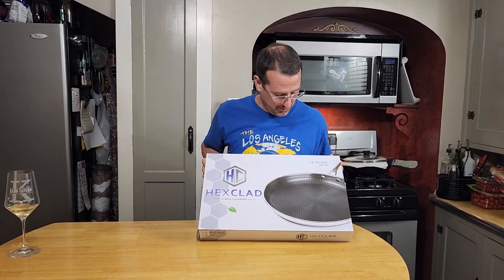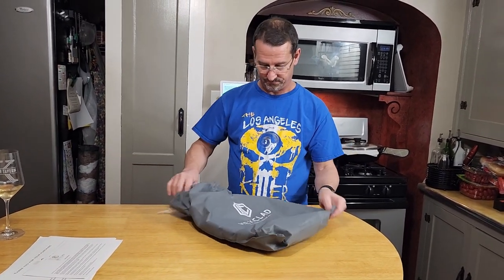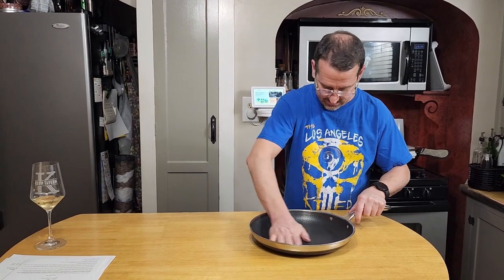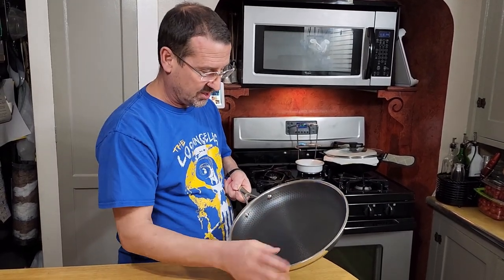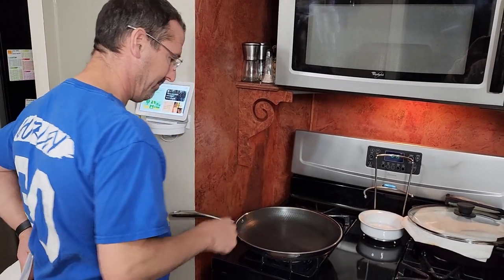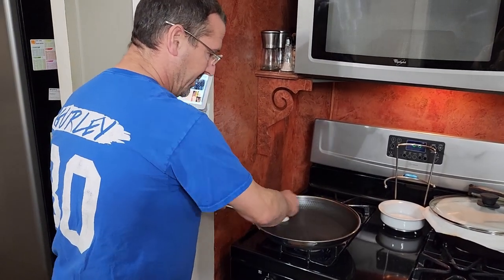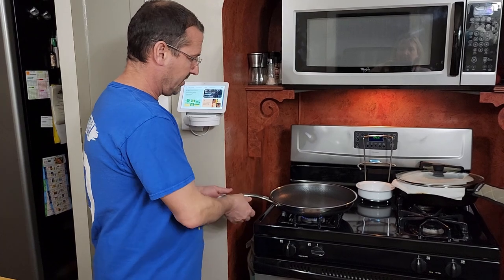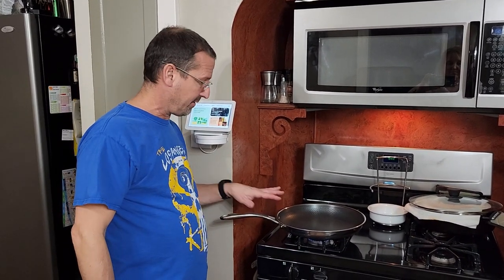HexClad Cookware opening and seasoning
HexClad 6 Piece Hybrid Stainless Steel Cookware

This is the same cookware Gordon Ramsey uses on Hells Kitchen

HexClad design allows you to get that great stainless steel sear with little to no oil and, best of all, virtually no sticking! Unlike other pans, our exteriors clean up easily because our patented HexClad design is on the outside of the pan as well.

HexClad Cookware is:

- PFOA Free
- Oven Safe to 500°F
- Metal Utensil Safe
- Dishwasher Safe
- Hybrid technology
- Scratch Resistant
- Stay Cool Metal Handles
- Tri-ply Construction
- Lifetime Warranty
- Nonstick Inside and Outside

Vitamix 12-Cup Food Processor Attachment with SELF-DETECT

Specialty Items
Bear Paws Meat Claws Meat Shredder

Sushi Cookbook for Beginners:
100 Step-By-Step Recipes to Make Sushi at Home